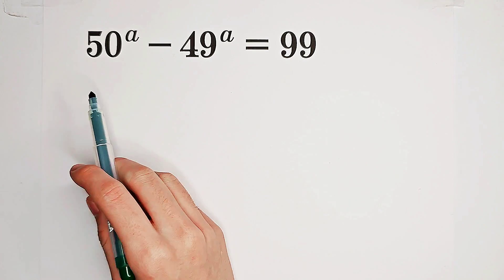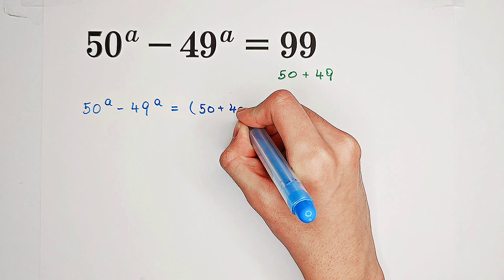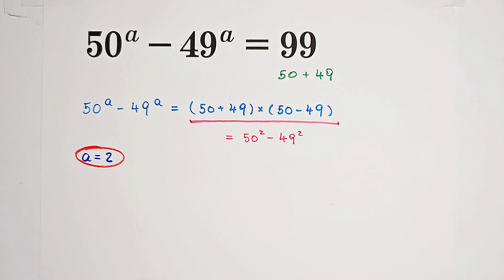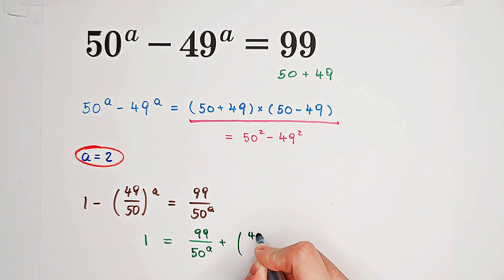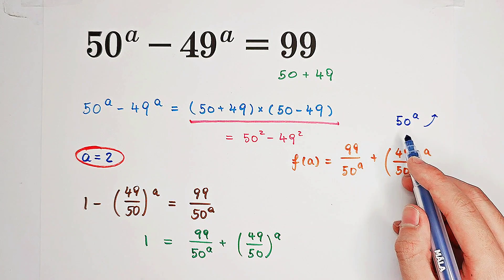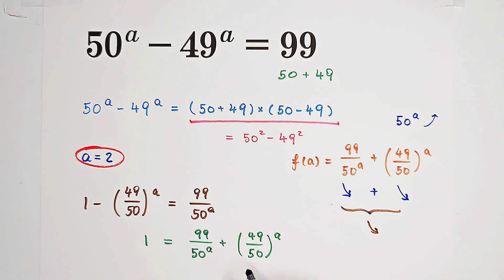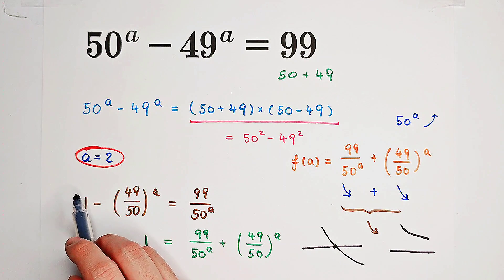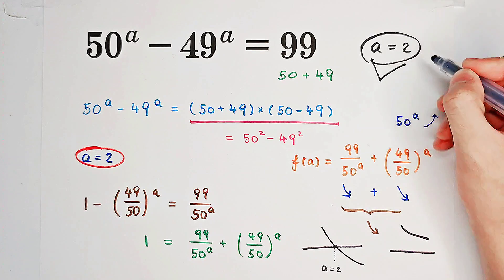Can you solve this equation?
How do you solve for all the real solutions?